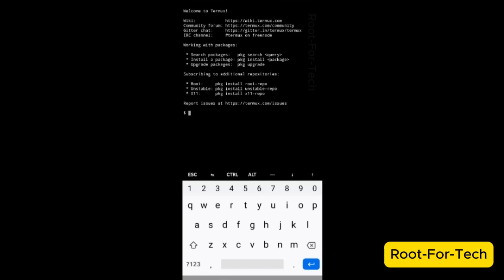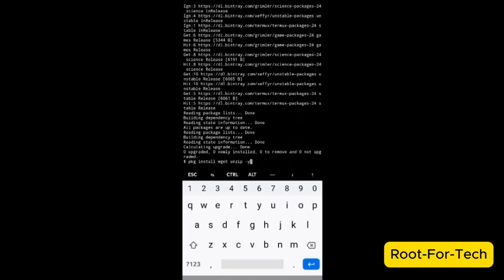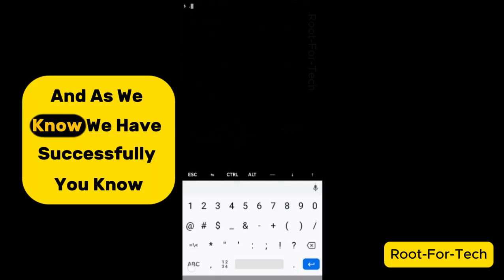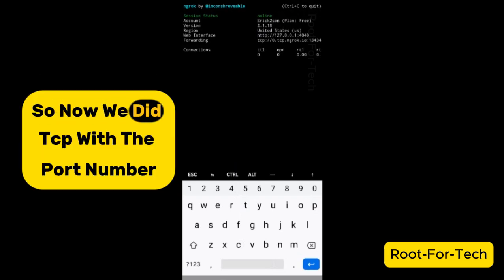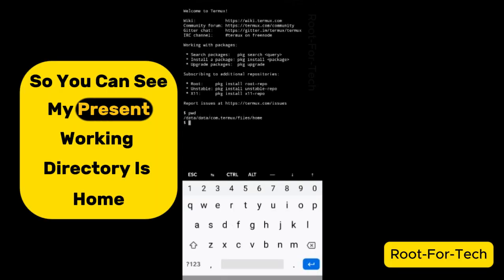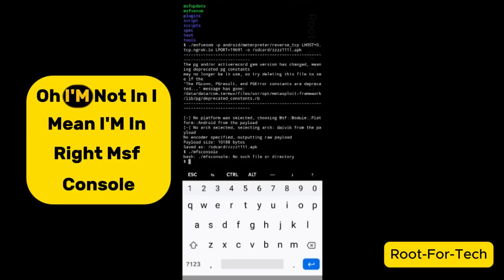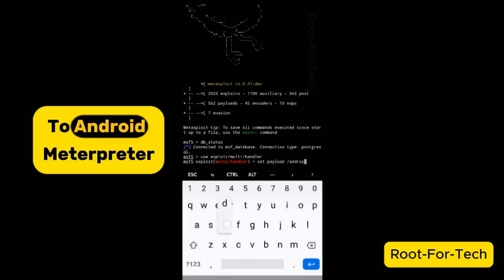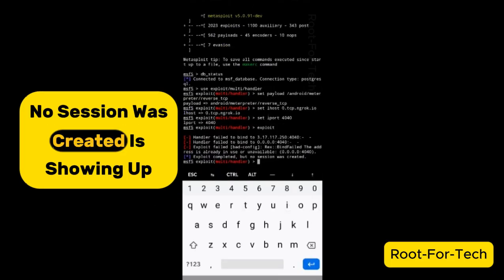Confused About LPORT? Fix ngrok Setup Easily in Termux!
⚠️ Fix LPORT Errors & Ngrok Setup Issues in Termux | Working Payloads Made Easy

Are you getting confused with LPORT, session resets, or Ngrok setup problems in Termux? In this step-by-step tutorial, we walk you through the most common problems and show you how to:

📌 What You’ll Learn:

✔ Completely remove and reinstall Ngrok
✔ Set correct chmod permissions for Ngrok execution
✔ Fix dynamic LPORT changes that break payloads
✔ Understand how Ngrok links with MSFVenom
✔ Generate working payloads and listener sessions
✔ Avoid common mistakes during payload creation

🛠️ Whether you’re a beginner or stuck in a loop of session failures, this guide will help you solve it in minutes.

💬 Drop your issues in the comments — we respond and help fix it!